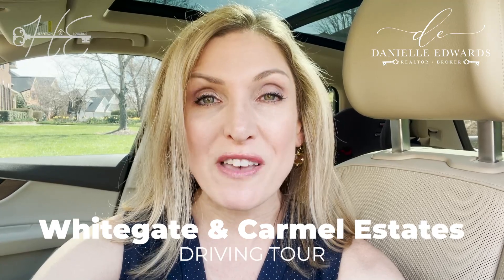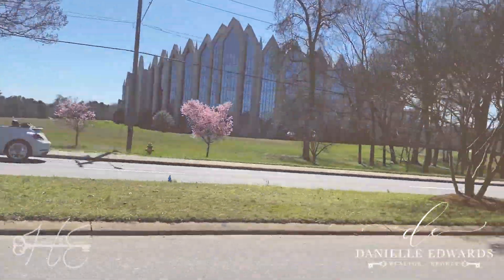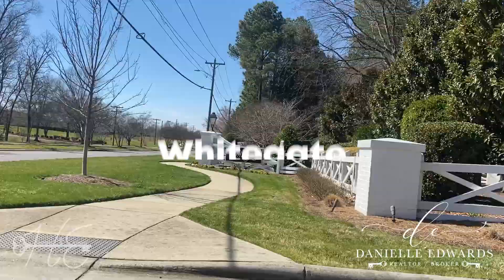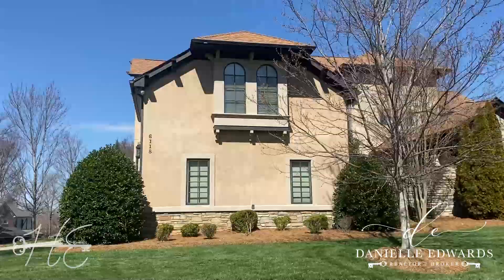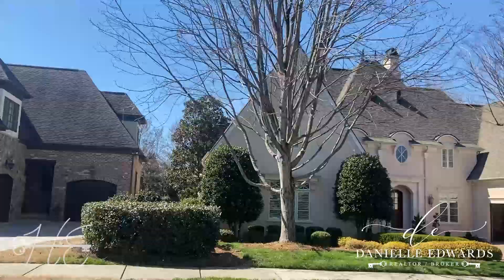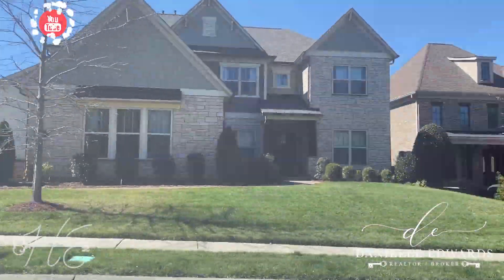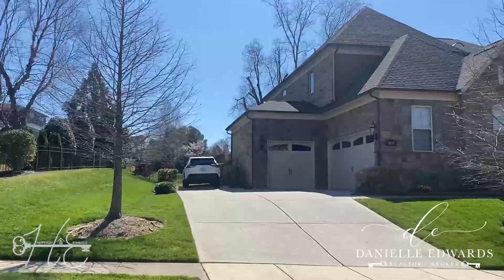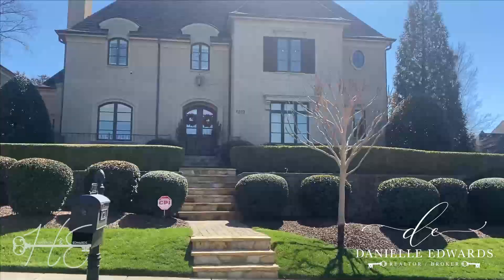Whitegate & Carmel Estates Driving Tour Charlotte NC Luxury Neighborhood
Whitegate & Carmel Estates Driving Tour Charlotte NC Luxury Estate Neighborhood
Danielle Edwards, Remax Executive, Charlotte Realtor. Danielle helps buyers and sellers in the Charlotte Region. Get to know Charlotte with my quick community tours that will turn your Carolina dreaming into Carolina living soon!
I have been helping people JUST LIKE YOU since 2006 get to know our expansive area here in CHARLOTTE, NC.

Mother, Dog mom, Bonus Mom, Wife, University of Florida Alumni, Yoga lover,  Beachgoer, and loves Broadway shows and live music!
Five Star Agent
Glowing Google reviews
Certified Luxury Home Marketing Specialist
 Accredited Buyers Agent
Global Marketing award for REMAX
Hall of Fame Agent
 Platinum Club REMAX
Have more questions about living in Charlotte, NC?
Let's talk.
Yes!  You can really reach me.  I am never to busy to connect.

My site- SoldOnDanielle.com
I look forward to being your 🦹‍♀️ Realtor and helping you learn more about Charlotte 🔑 Real Estate.